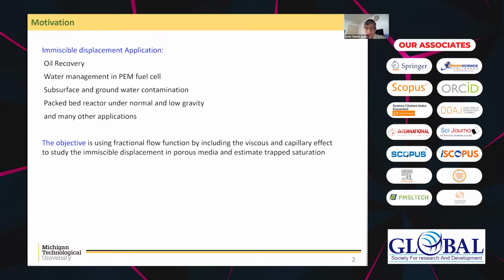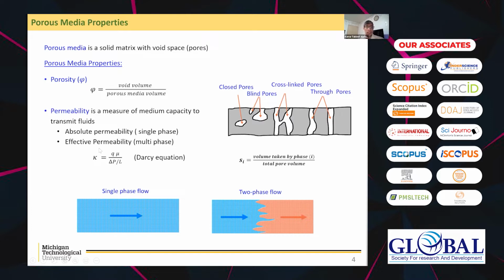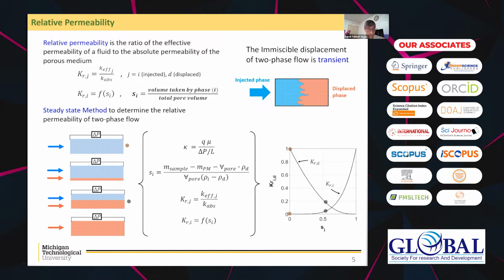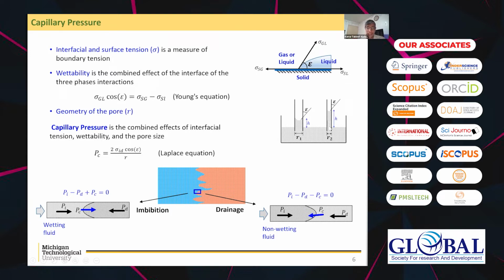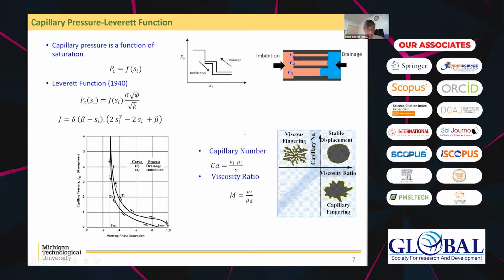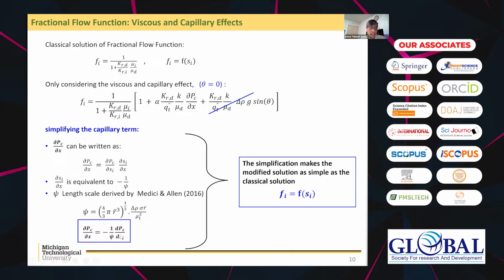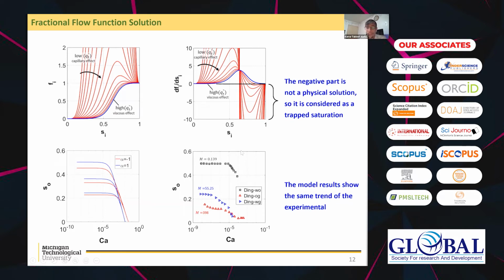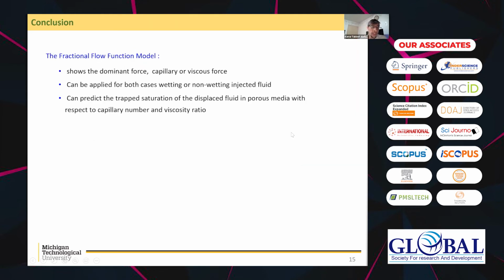GSRD INTERNATIONAL CONFERENCE | PRESENTED BY: KARRAR T. ALOFARI | 25th JANUARY 2022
GLOBAL SOCIETY FOR RESEARCH AND DEVELOPMENT INTERNATIONAL CONFERENCE | 25th JANUARY 2022 | PRESENTED BY: KARRAR T. ALOFARI

Topic: “PREDICTION OF COIL BREAKS IN SPM USING ARTIFICIAL NEURAL NETWORK”

About us:
Global Society for Research and Development(GSRD) is one of the World's Fastest Growing Not-Profit Organization and professional association dedicated to Promote and Encourage the Latest Advancement in Science, Engineering and  Technology for the benefit of our Society through highly cited publications, conferences, seminars and other professional, educational activities.
GSRD provides a Unique Platform for Scientists, Doctors, and Engineers. Corporate, Management Professionals and Students/Scholars across the globe to Communicate and Learn. GSRD organizes various academic seminars, conferences and academic workshops to increase academic research activity globally.